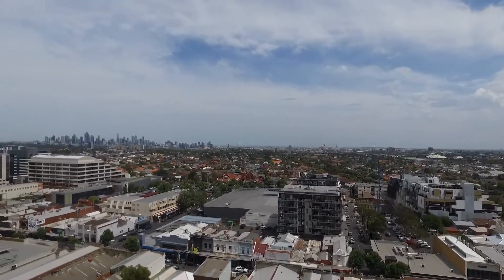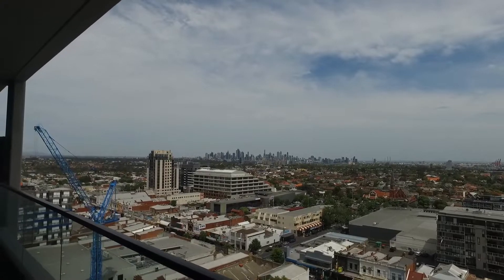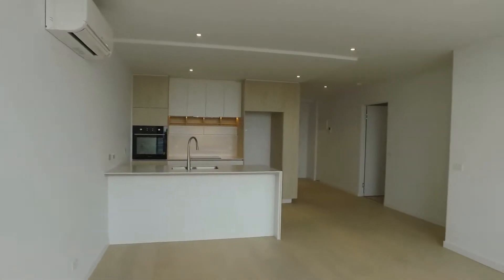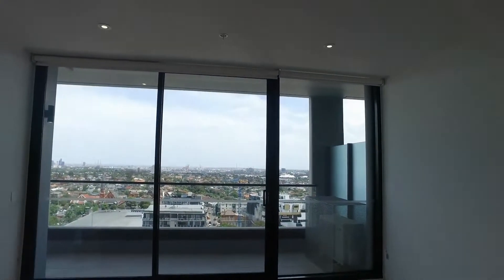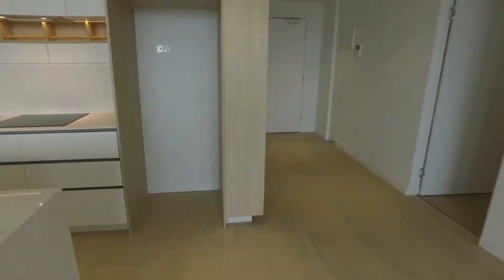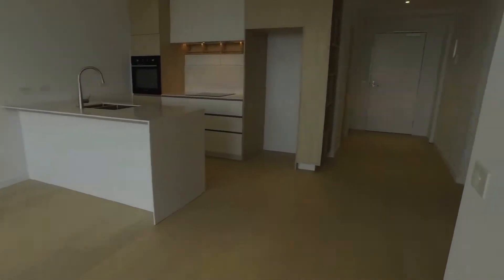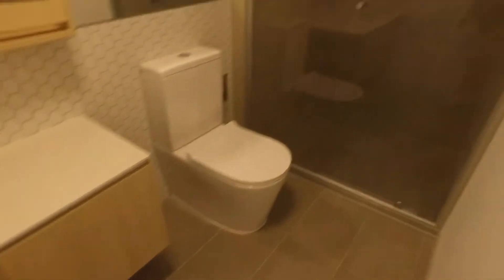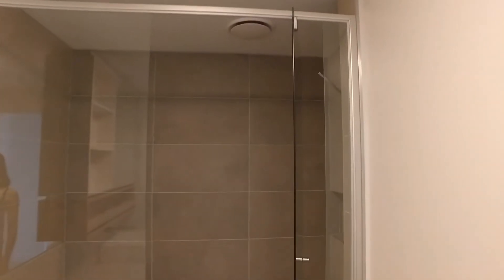Moonee Ponds Rental Properties 2BR/2BA by Property Management in Moonee Ponds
for more information on Melbourne Real Estate and if you need PropertyManagementInMooneePonds and property management in Melbourne. to see our available listings! You can also call us or visit our office at

12 Yarra St, South Yarra VIC 3141, Australia

One of our apartments for rent in Moonee Ponds features two well-lit bedrooms and two modern bathrooms with excellent fittings and finishes. This property is situated in a great location with easy access to public transport, shops, cafes, and restaurants. There is a balcony that offers stunning views of the city. It can be accessed from the fully air-conditioned living/dining area. The kitchen comes with lots of storage and cupboard space, an island bench, and modern appliances. Bedrooms are of great size. The master bedroom has an attached bathroom and a study corner.

Think our wonderful apartments for rent in Moonee Ponds are right for you? and call our professional Moonee Ponds property managers today! Know someone who might be interested in our MooneePondsRentalProperties instead?

Experience the best Moonee Ponds property management with us at MelbourneRealEstate! or get to know more about Moonee Ponds property management